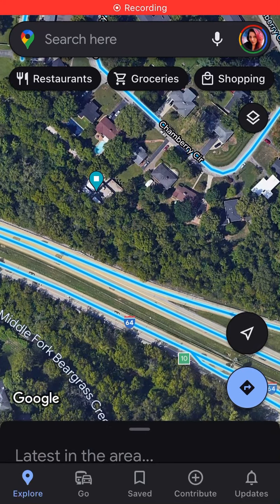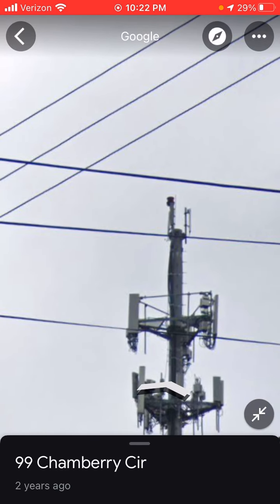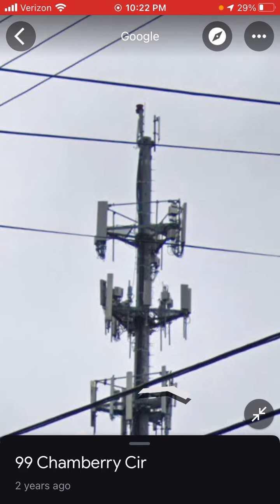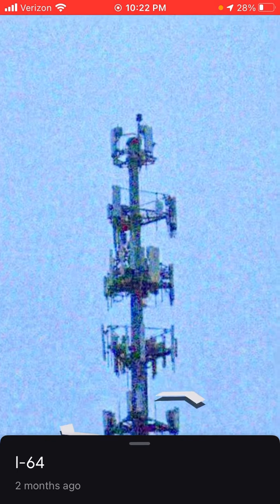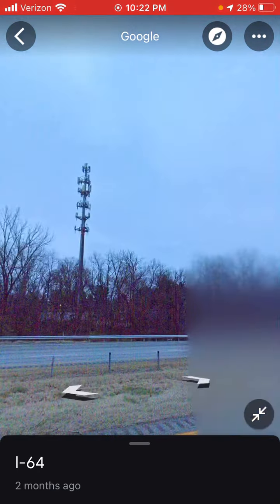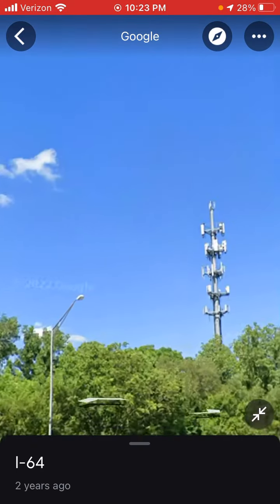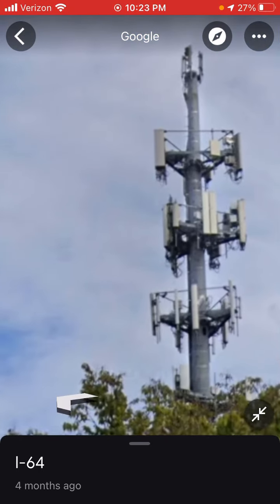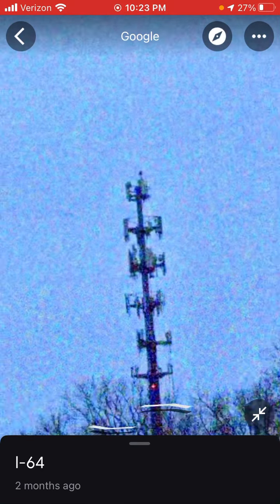A Very Special Monopole